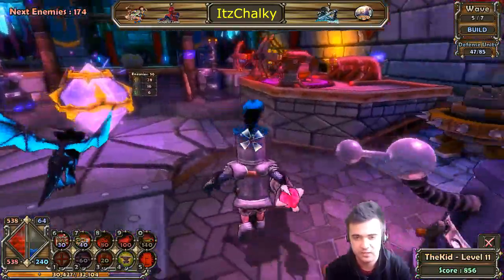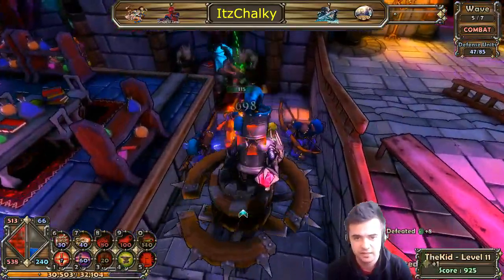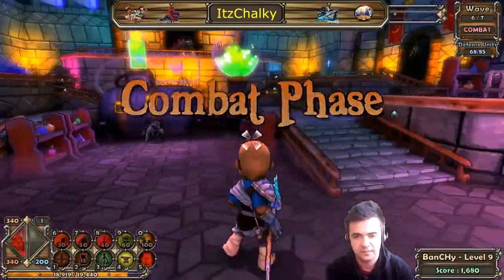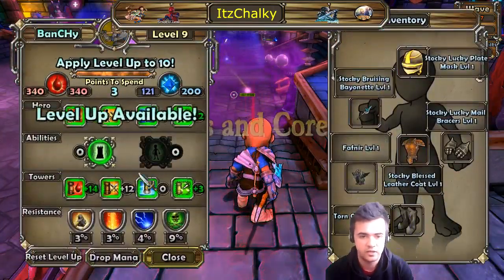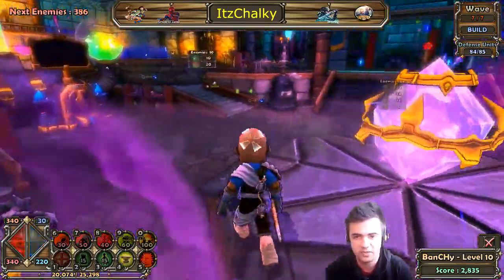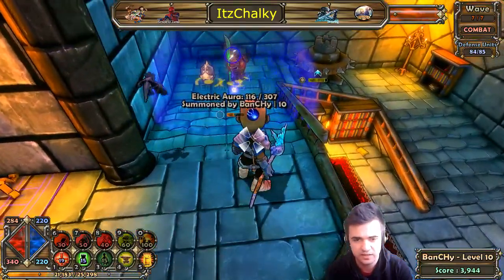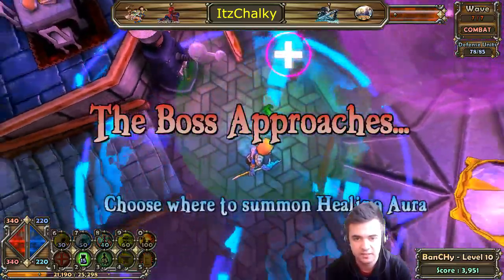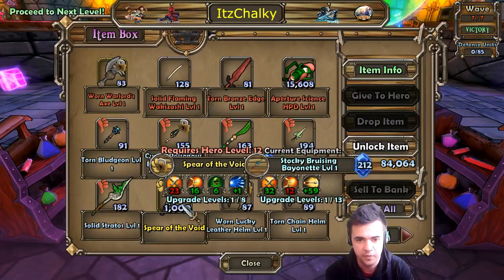Dungeon Defenders (Gameplay Walkthrough Commentary) PART 4- PC,XBOX,PS,PSP,Wii,ds,3ds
IG:  @ibrahim.zubaca Hey friends here is new episode of Dungeon Defenders (Gameplay Walkthrough Commentary) hope you like it :D